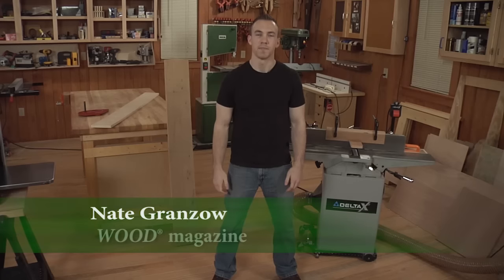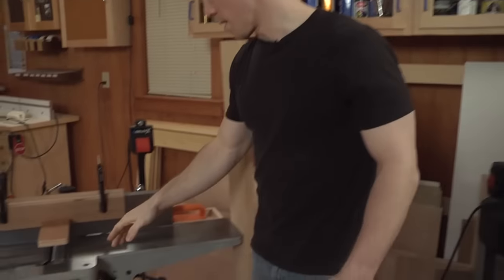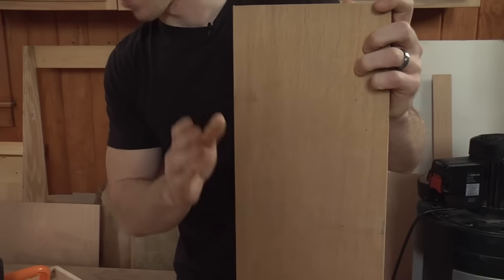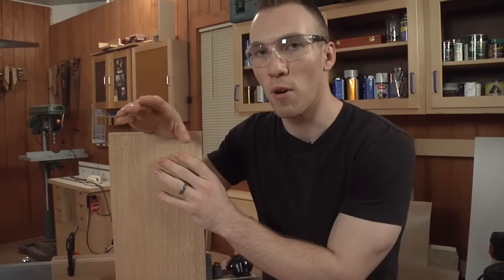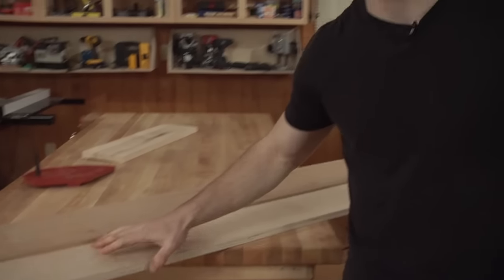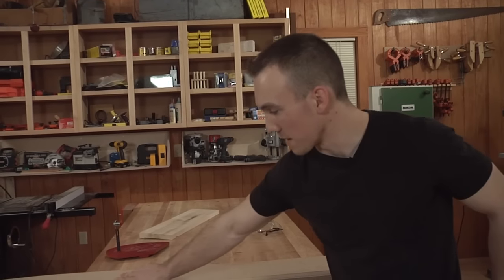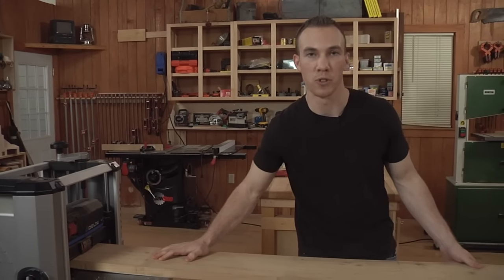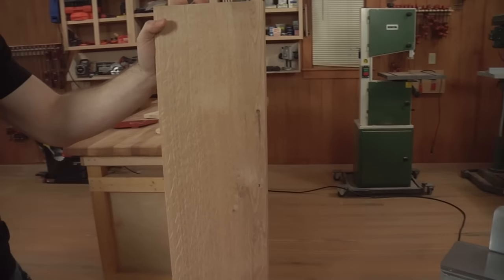How to Joint Boards Wider than Your Jointer -- WOOD magazine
If you're working with rough-sawn lumber, or even home-center stuff, you'll want a jointer to make quick work of flattening the face of the board and making one edge square to that face. But what if you have a 7"-wide board to flatten and your jointer is only 6" wide? In this video, WOOD magazine''s Nate Granzow shows how to joint flat the face of any board that will also fit through your planer.